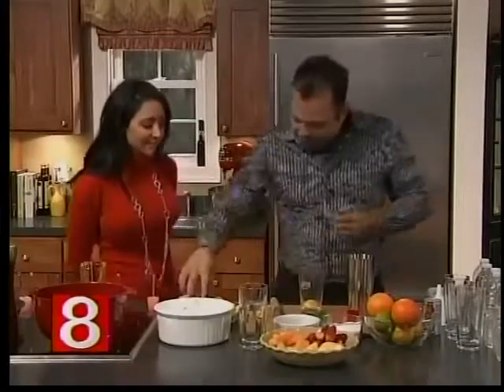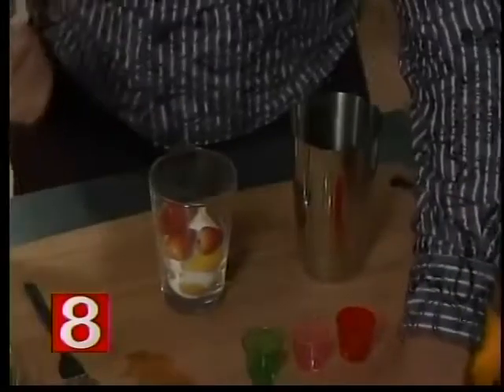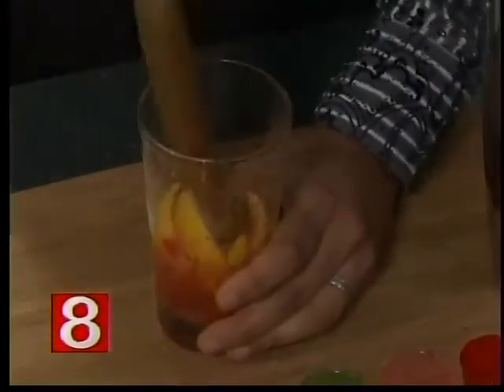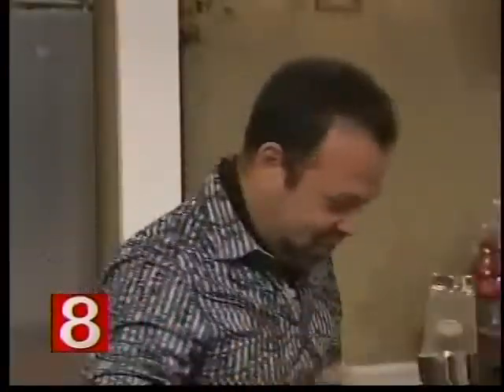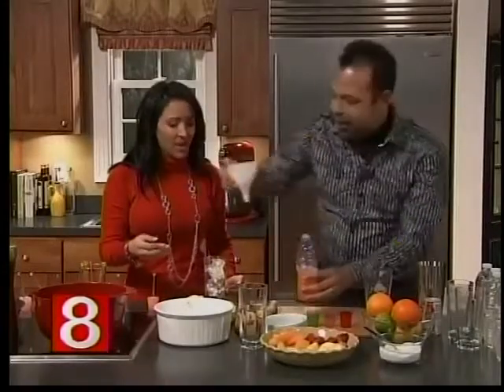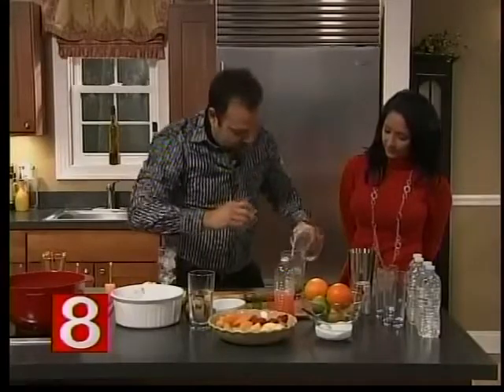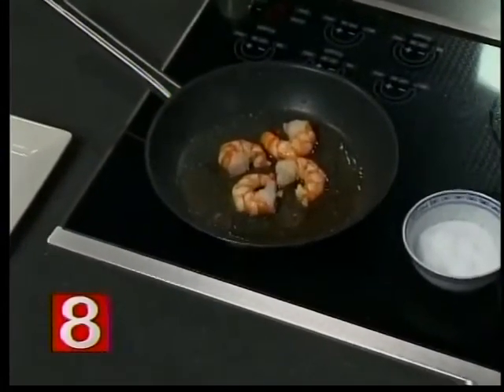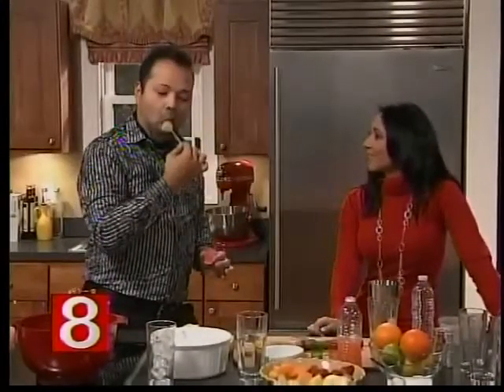A refreshing lemonade recipe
Chef and entertainer Neil Fuentes is back in the kitchen stirring up some delicious lemonade.